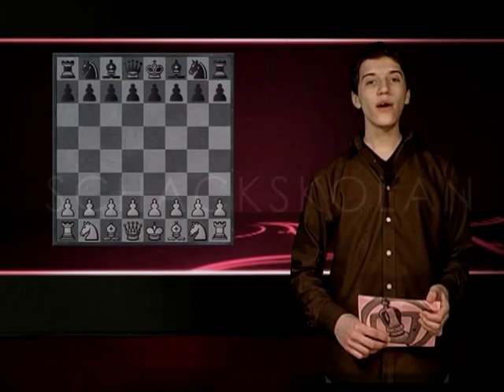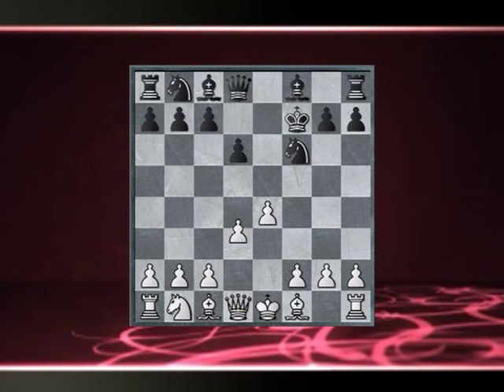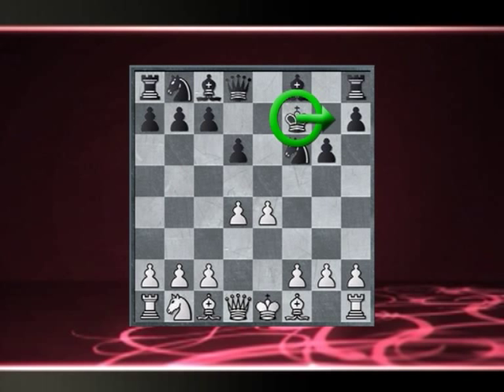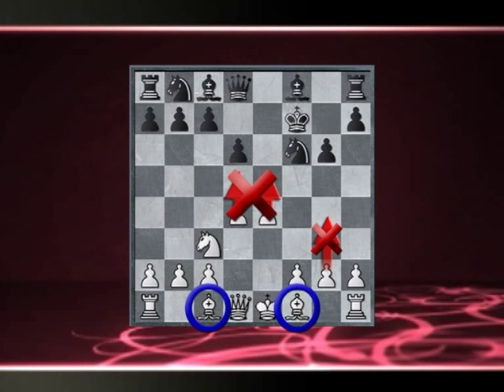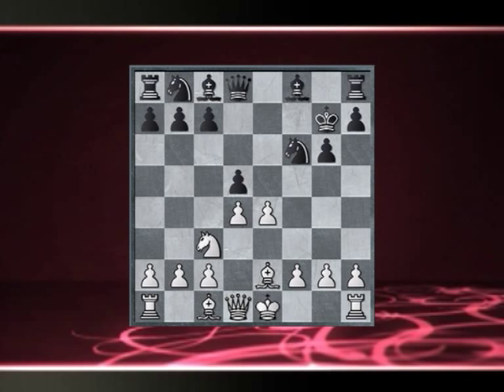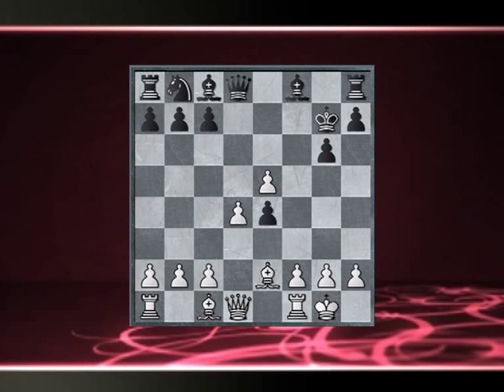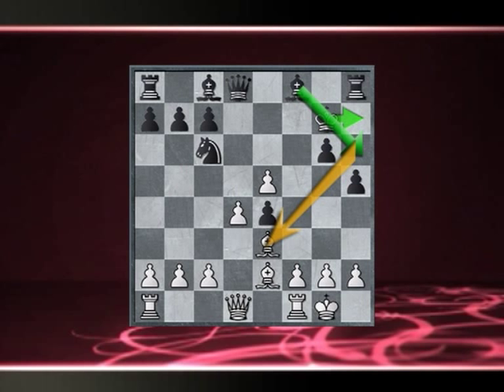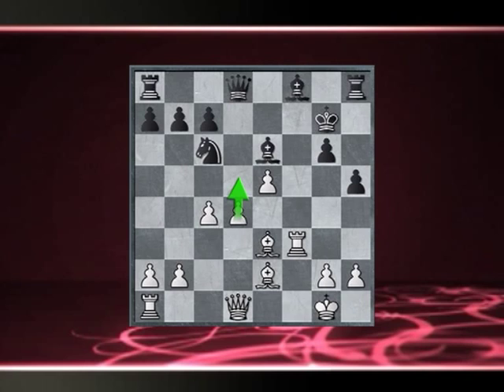Opening School - Cochrane Gambit part 3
Opening School from Swedish TV-program "World Chess News" - Episode 242

Since the start in August 2004, more and more channels have started broadcasting WCN "World Chess News".

WCN "World Chess News" has become very successful and has continued to gain popularity.

For the time being, WCN World Chess News is aired on Open Channels in Stockholm, Skövde, Växjö, Uddevalla and Jönköping in Sweden.